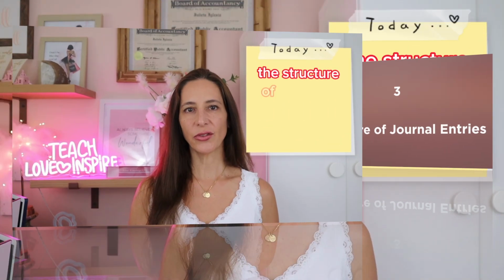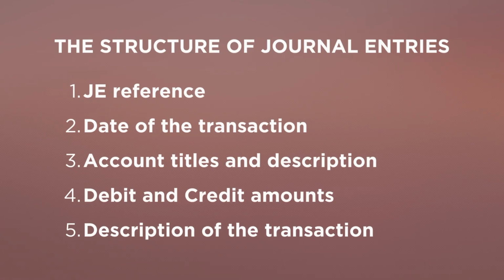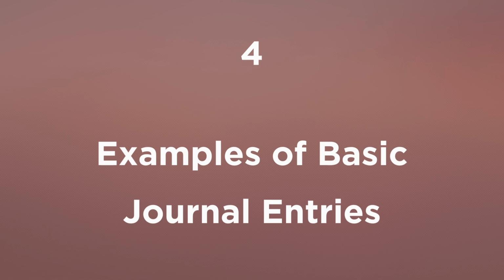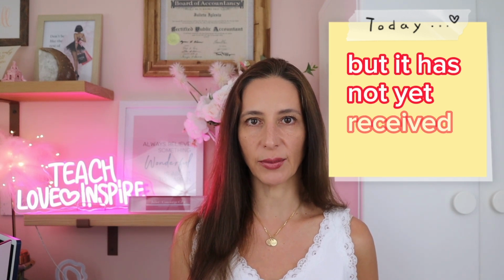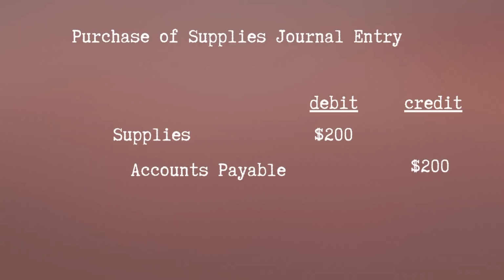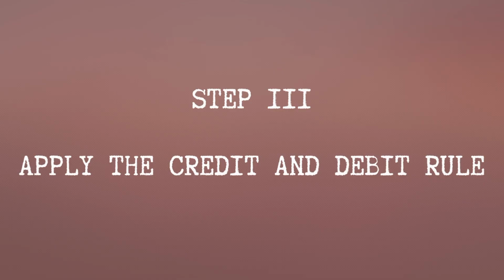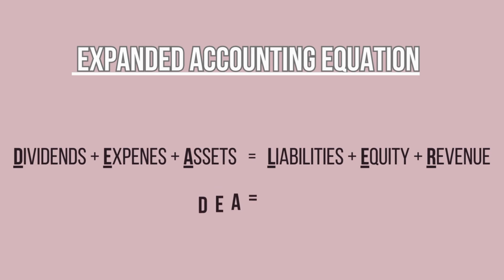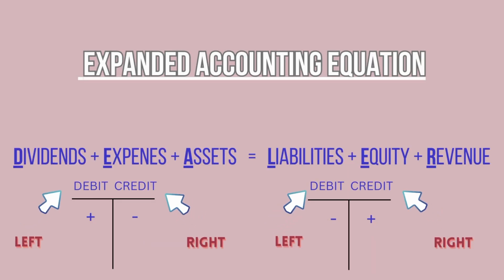Journal Entries in Accounting: General Ledger Basics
Journal Entries in Accounting Explained: How to Record Transactions & Post to the General Ledger

Want to finally understand how journal entries work — without the confusion?
You’re in the right place. In this video, I break down journal entries, debits and credits, and the entire bookkeeping flow in a simple, step-by-step way. Whether you’re an accounting student, a small business owner, or someone trying to make sense of basic bookkeeping, this beginner-friendly guide will make everything click.

You’ll learn:
✔ What journal entries are
✔ How to structure a journal entry
✔ How debits and credits actually work
✔ The 3 main types of journal entries
✔ How entries connect to the general ledger
✔ Step-by-step examples you can follow
✔ How to create your own journal entries with confidence

By the end, you’ll understand the purpose, logic, and flow behind every transaction — and you’ll be able to record journal entries on your own.

CHAPTERS

00:00 Intro: Journal Entries Made Simple
00:22 Who This Video Is For
00:56 What You’ll Learn (Debits, Credits & Structure)

01:11 What Are Journal Entries?
01:52 Why Journal Entries Matter
02:22 The 3 Types of Journal Entries
02:24   • Debit & Credit Entries
03:06   • Adjusting Journal Entries
03:32   • Compound Journal Entries

03:54 Structure of a Journal Entry (5 Components)

04:58 Example 1: Sale on Credit ($5,000)
05:16 Example 2: Supplies Purchased on Credit ($200)
05:36 Example 3: Paying Off a Liability ($200)

06:09 How Journal Entries Connect to the General Ledger

07:16 How to Create Your Own Journal Entries (Step-by-Step)
07:23   • Step 1: Identify the Accounts
07:37   • Step 2: Determine Account Types
07:58   • Step 3: Apply Debit/Credit Rules
08:35   • Step 4: Record the Entry

09:03 Final Tips + Wrap-Up